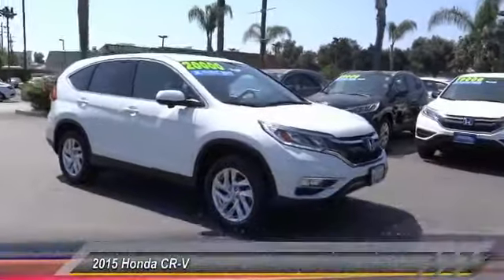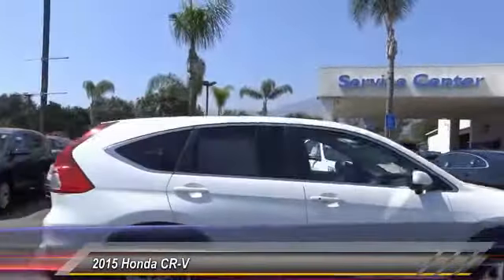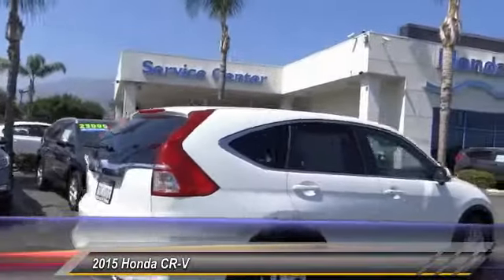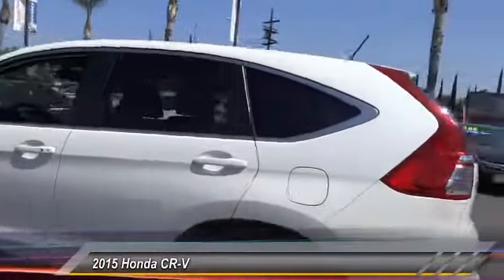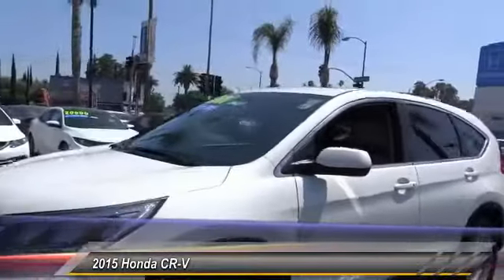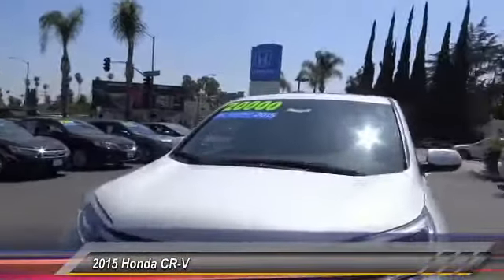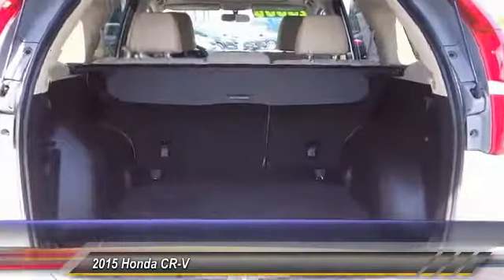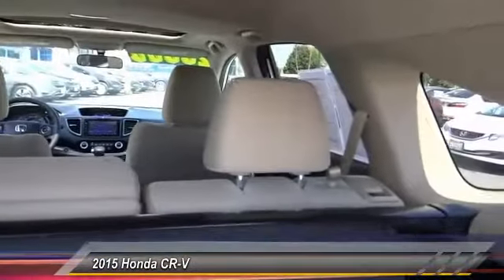2015 Honda CR-V Pasadena Los Angeles Glendale Alhambra Cerritos Orange County 515159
2015 Honda CR-V 2WD 5DR EX

HONDA OF PASADENA IS A NEW AND USED HONDA DEALERSHIP PROUDLY SERVICING LOS ANGELES, PASADENA, GLENDALE, ALHAMBRA, CERRITOS, & ALL NEARBY CITIES. THIS WHITE 2015 Honda CR-V IS EQUIPPED WITH A Engine: 2.4L I-4 16-Valve DOHC i-VTEC, TRANSMISSION, AND RECEIVES AN ESTIMATED 27 City/34 Hwy MPG. CONTACT HONDA OF PASADENA TO SCHEDULE A TEST DRIVE AND TAKE THIS 2015 Honda CR-V HOME TODAY, OR VISIT OUR SHOWROOM CONVENIENTLY LOCATED AT 1965 E. FOOTHILL BLVD, PASADENA, CA 91107. STOCK #: 515159 | 2015 Honda CR-V 2WD 5dr EX POWER WINDOWS SECURITY SYSTEM ALLOY WHEELS CARFAX Certified 1-Owner 2015 Honda CR-V 2WD 5DR EX **Carfax Certified One Owner**, **Dealer Serviced**, **Clean Carfax**, **Low miles For this Year**, **OnePrevious Onwer**, Honda Certified. 34/27 Highway/City MPG** CARFAX One-Owner. Clean CARFAX. Certified. Honda Certified Used Cars Details: * Vehicle History * Roadside Assistance * Limited Warranty: 12 Month/12,000 Mile (whichever comes first) after new car warranty expires or from certified purchase date * Warranty Deductible: $0 * 182 Point Inspection * Powertrain Limited Warranty: 84 Month/100,000 Mile (whichever comes first) from original in-service date * Transferable Warranty To see more quality vehicles like this one right here just Awards: * Motor Trend Automobiles of the year * 2015 IIHS Top Safety Pick+ (With Touring Model) * 2015 KBB.com Brand Image Awards 2016 Kelley Blue Book Brand Image Awards are based on the Brand Watch(tm) study from Kelley Blue Book Market Intelligence. Award calculated among non-luxury shoppers. Kelley Blue Book is a registered trademark of Kelley Blue Book Co., Inc. Stock #: 515159 | VIN: 5J6RM3H57FL013195 | 2015 Honda CR-V 2WD 5dr EX POWER WINDOWS SECURITY SYSTEM ALLOY WHEELS Honda of Pasadena AT HONDA OF PASADENA, OUR GOAL IS TO SELL THE BEST VEHICLES AT THE LOWEST PRICES AND TREAT OUR CUSTOMERS WITH RESPECT. AS A CALIFORNIA HONDA DEALER, WE BELIEVE WHEN YOU CHOOSE HONDA OF PASADENA YOU ARE MAKING THE RIGHT CHOICE.